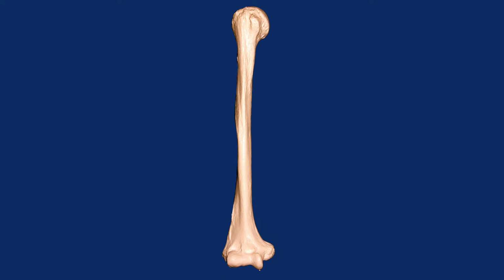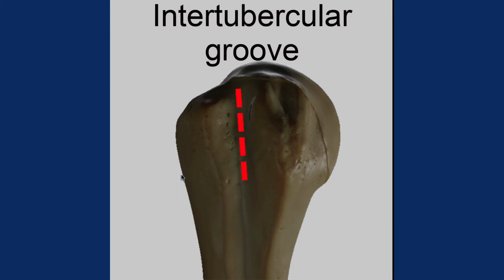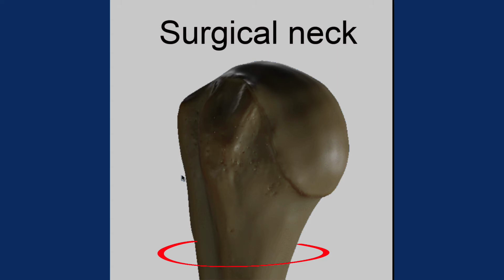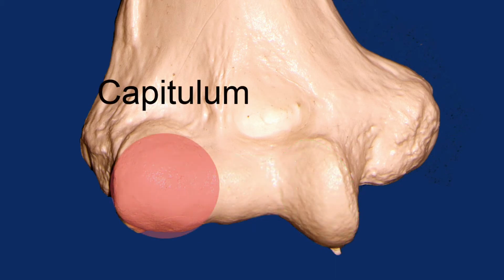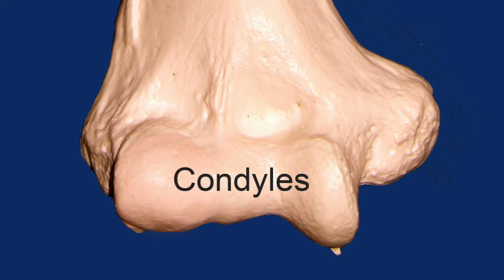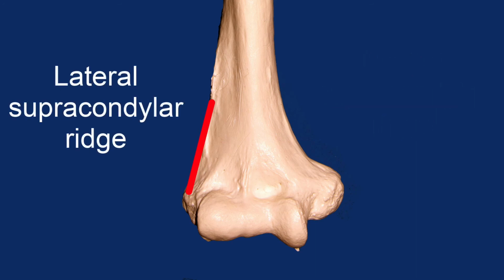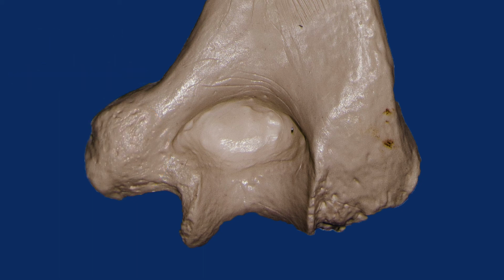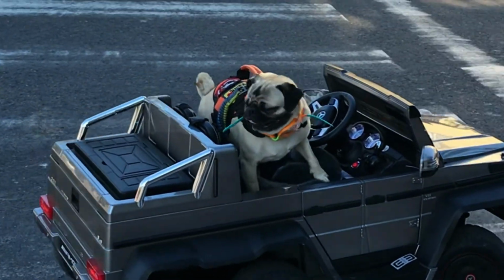Bone - Upper Limb - Humerus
This video describes the features of the upper limb bone, the humerus.